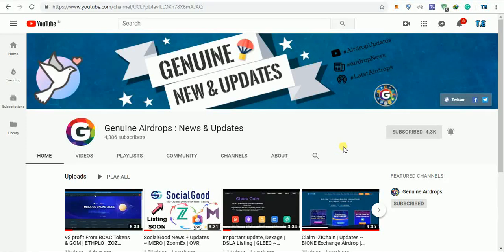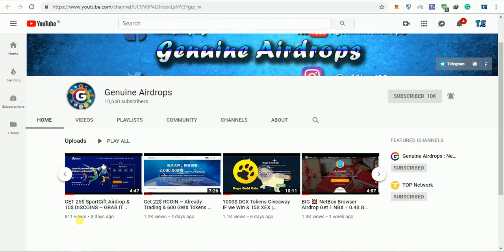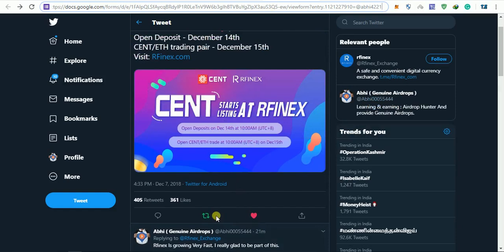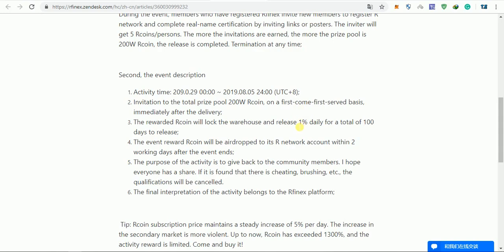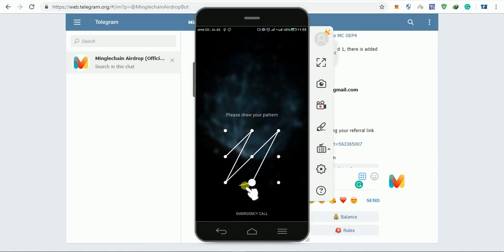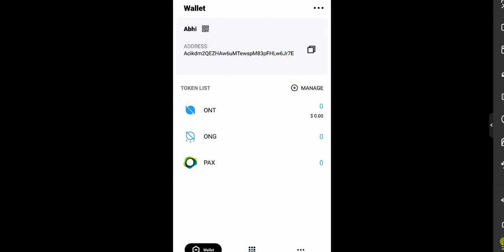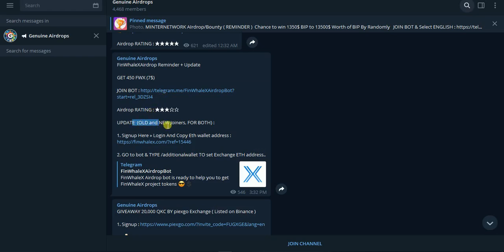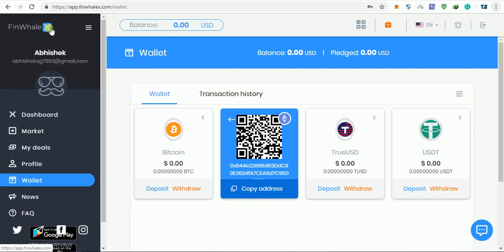UPDATES ~ MingleChain | FinWhhalex | VODIX | EOKEX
1.  Hey guys, This form as i show you in video i'ts Fake Form, Leave This Group & No need to fill form

2. 24$ MingleChain ( Airdrop Still Active )

1. CoinDcx ( Indian Exchange ) Withdraw And deposit money from direct to your bank account without without any time waste.

- Whatsapp ( Only for discussion purpose, links or Spam not allow)